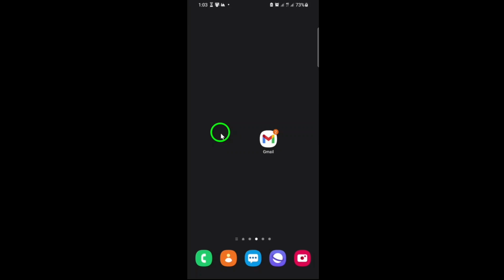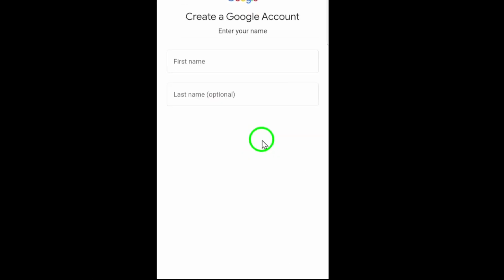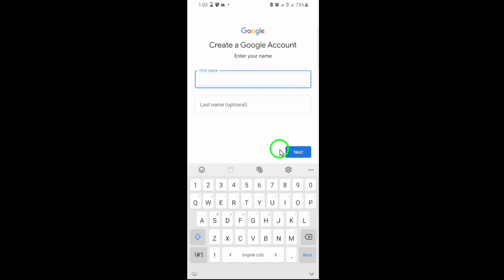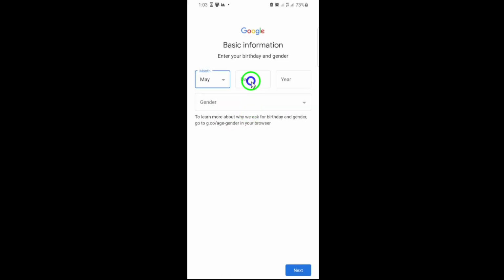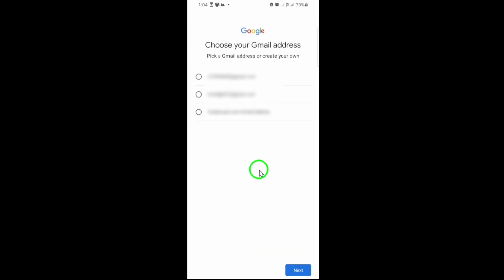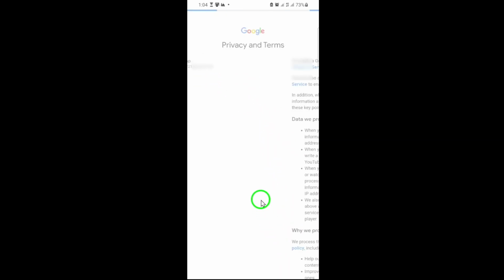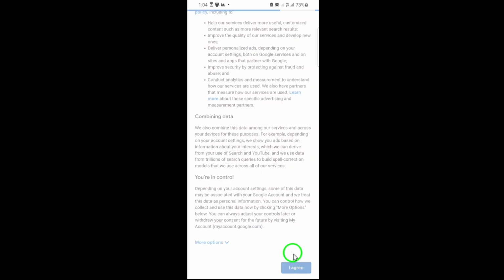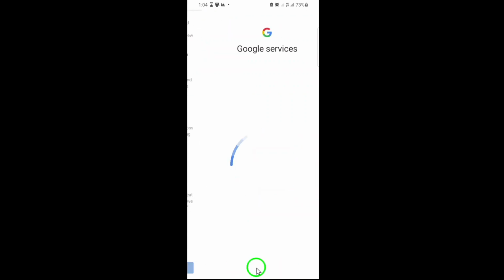How To Create Account On Gmail (Updated)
Learn how to create a Gmail account with this updated step-by-step guide. Follow these simple instructions to set up your Gmail account quickly and securely.

1. Open the Gmail app.

2. Tap "Create account" and select "For myself."

3. Enter your first name, last name, birth date, and gender, then tap "Next."

4. Enter your desired username.

5. Create a password and confirm it.

6. Enter your phone number and tap "Next."

7. Verify your phone number with the code sent to you.

8. Add a recovery email (optional), then tap "Next."

Start enjoying all the benefits of Gmail today!P

Chapters:
00:00 Intro
00:12 Soultion
01:05 Outro